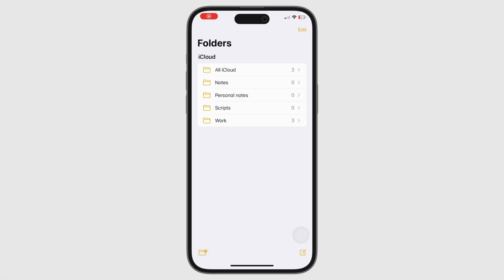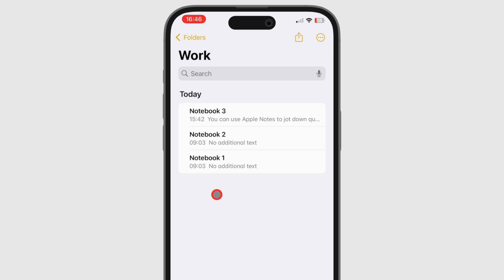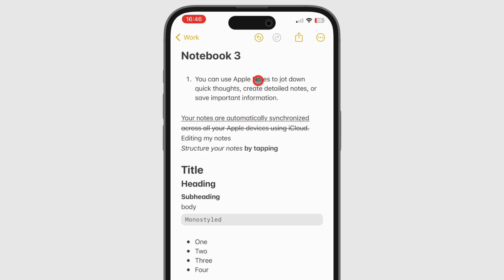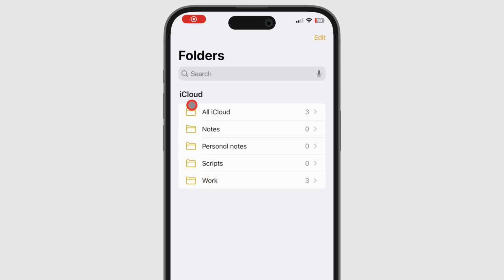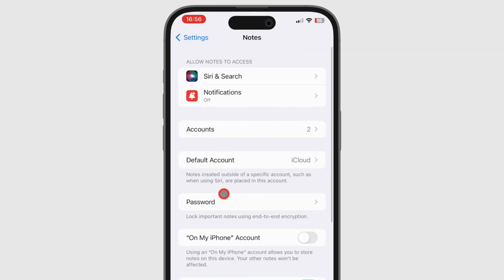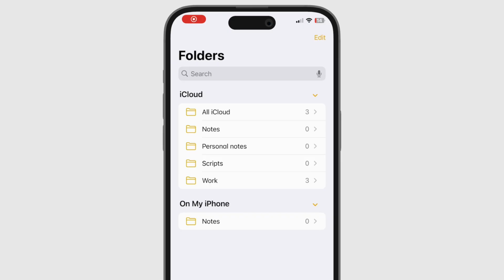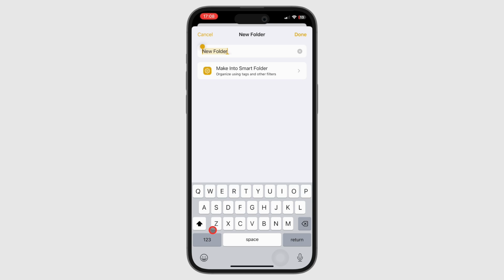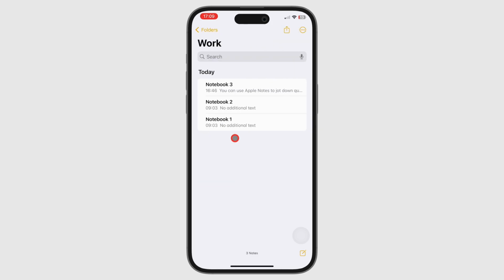#1 Apple Notes (iPhone): Orientation for Beginners